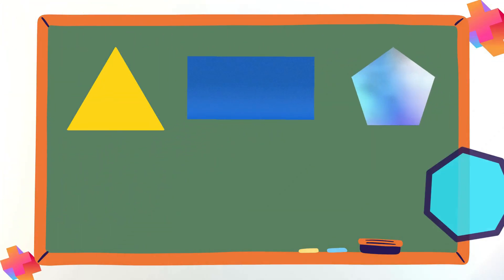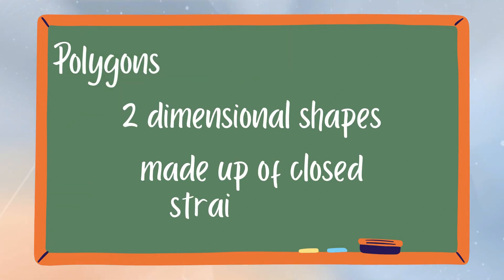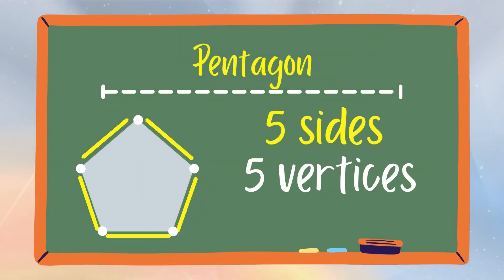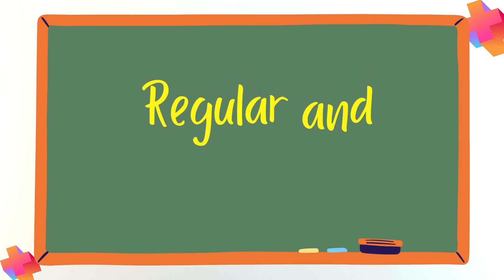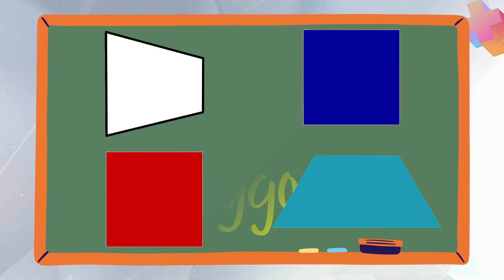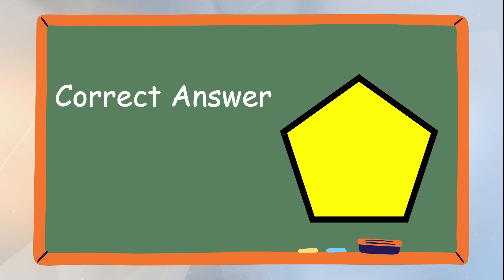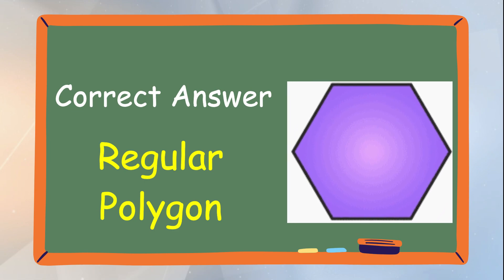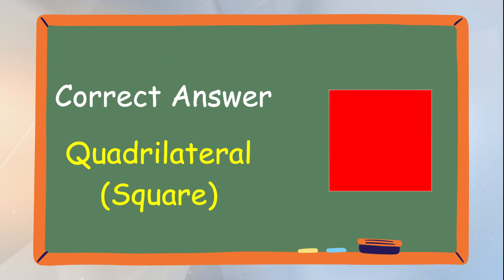Introduction to Polygons | Regular and Irregular | Congruent Polygons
8th World Wonder by RKVC